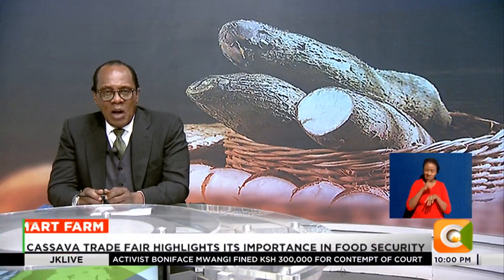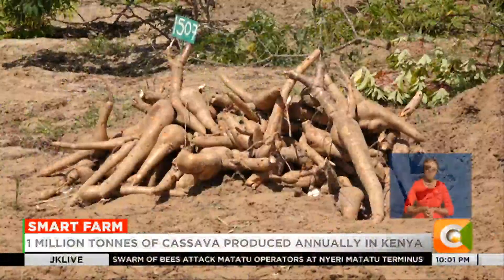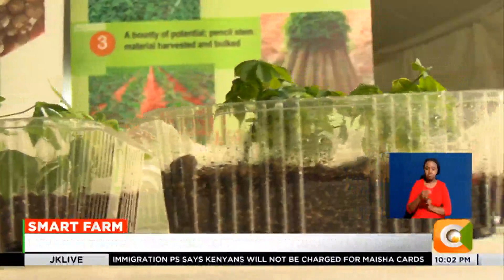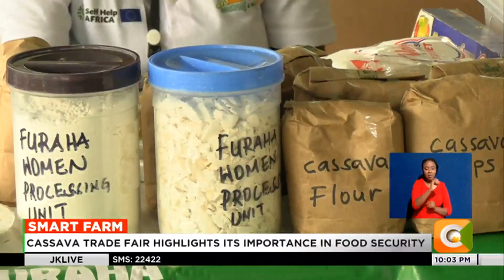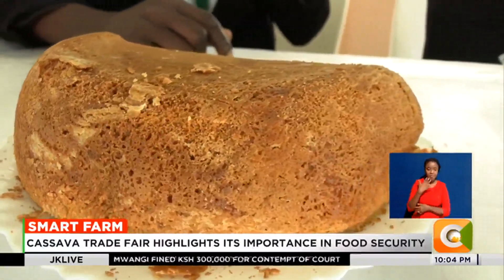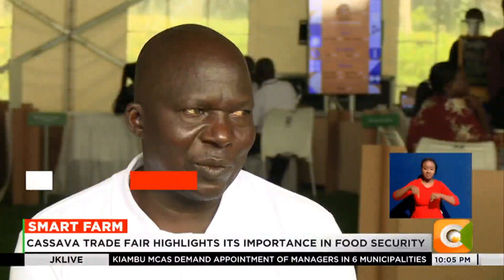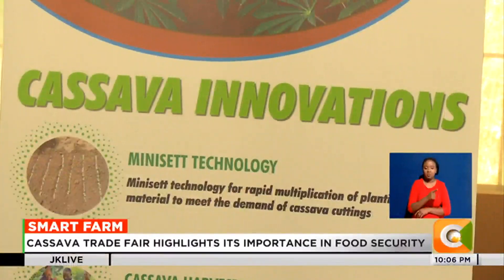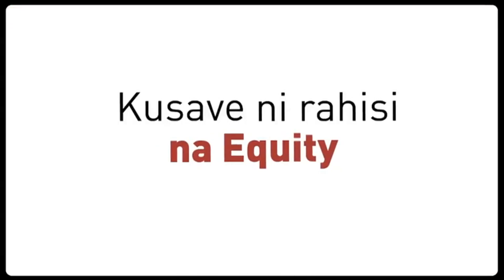Smart Farm | Cassava Trade Fair highlights its importance in food security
Last week, Kenya hosted its first National Cassava Conference, in a move aimed at enhancing the productivity of the crop. The trade fair which brought together over 150 exhibitors highlighted the importance of cassava in food and nutrition security. To achieve this, a number of cassava innovations and technologies were on display